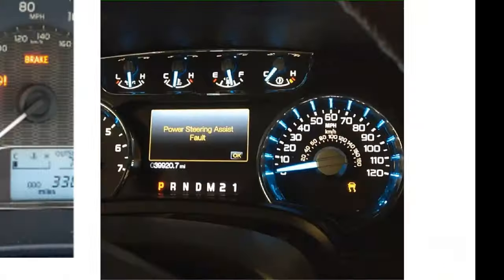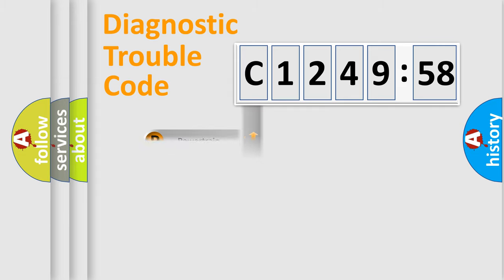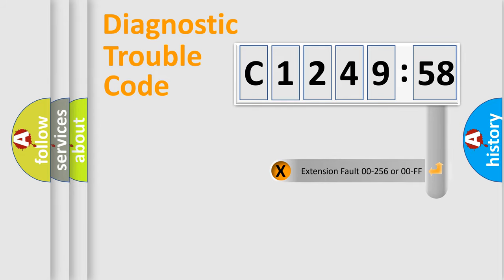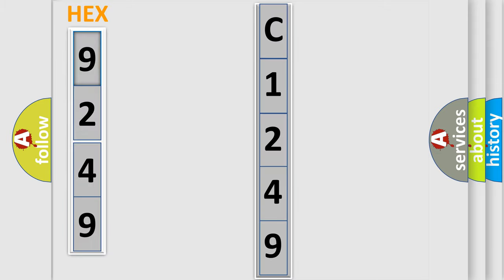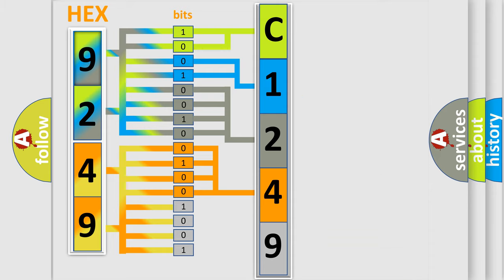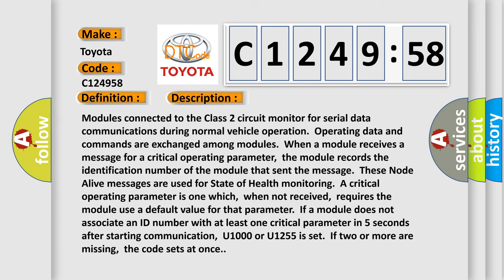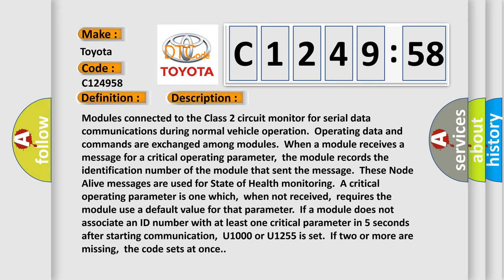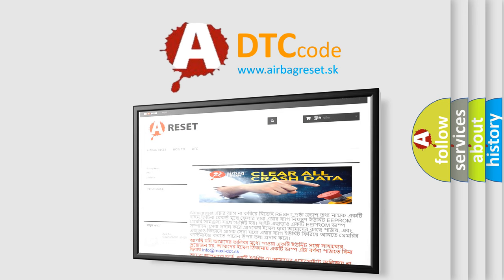DTC Toyota C1249-58 Short Explanation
Contents:
0:21 Basic DTC analysis according to OBD2 protocol standard.
1:48 Insight into programming
2:58 A diagnostically understandable description of the Diagnostic Trouble Code
3:05 Basic error definition

Make:
Toyota
Code:
C1249 58
Definition:
Class 2 Communications Malfunction
Description: